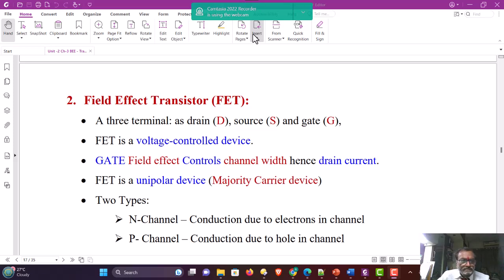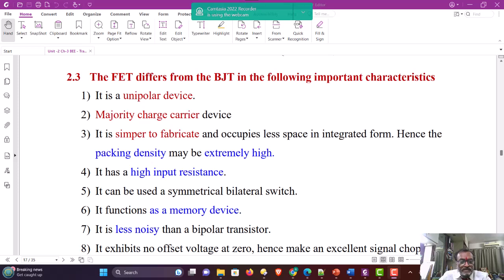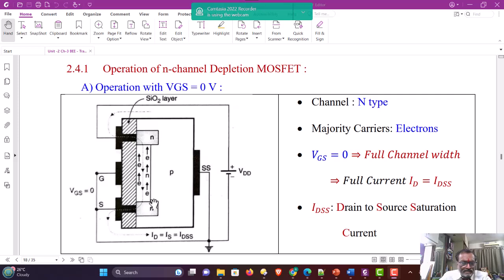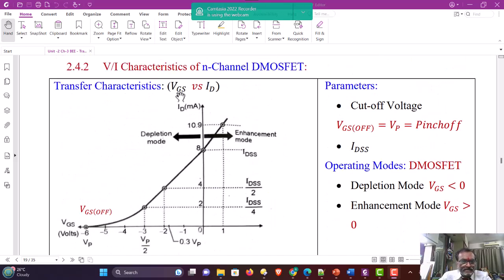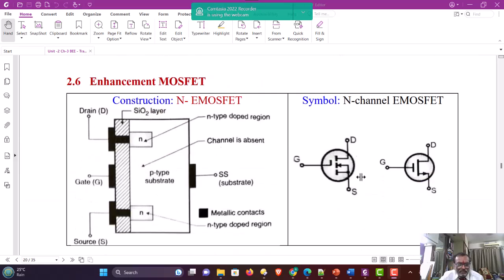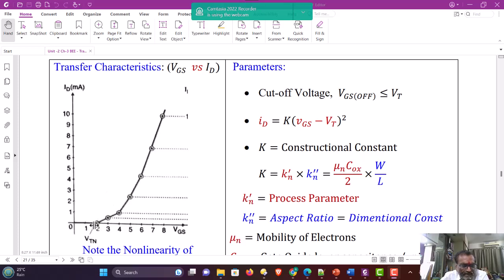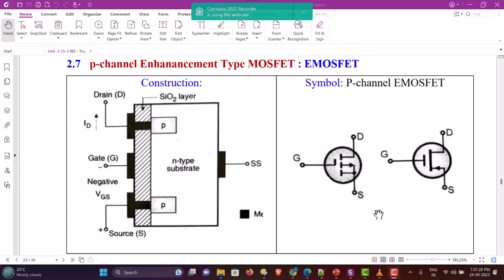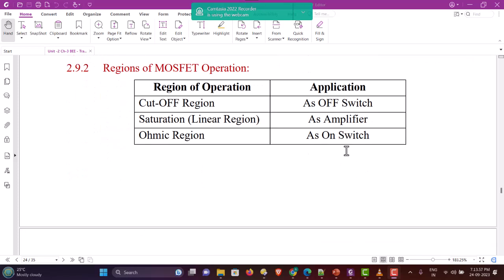05. Unit 2 : Field Effect Transistor (FET) & MOSFET | Types, Operation, V–I Chara. & Applications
⚡ Field Effect Transistor (FET) & MOSFET – Complete Lecture for Basic Electronics Students

In this video, we cover Field Effect Transistors (FETs) in detail — including Depletion and Enhancement type MOSFETs, their construction, operation, and V–I characteristics, along with regions of operation and real-world applications.
This lecture is perfect for Basic Electronics, Electrical, and ECE students looking to understand how FETs and MOSFETs function and how they differ from BJTs.

📘 Topics Covered in this Video:
🔹 Introduction to FET

What is a Field Effect Transistor?

Classification of FETs (JFET & MOSFET)

Difference between FET and BJT

🔹 MOSFET Types & Operation

n-channel Depletion Type MOSFET (D-MOSFET)
 • Construction & Working
 • V–I Characteristics

p-channel Depletion Type MOSFET

n-channel Enhancement Type MOSFET (E-MOSFET)
 • Operation & Transfer Characteristics

p-channel Enhancement Type MOSFET
 • Characteristics & Applications

🔹 Other Key Topics

Regions of MOSFET Operation (Cutoff, Linear, Saturation)

Advantages and Limitations of MOSFETs

Comparison: BJT vs MOSFET

Applications of MOSFETs in amplifiers and switches

🎯 Who Should Watch:

Electronics / Electrical / Instrumentation Engineering Students

Students studying Basic Electronics or Analog Electronics

Learners preparing for GATE, ESE, JE, or University Exams

Anyone who wants to understand FETs and MOSFETs in an easy, conceptual way

⚡ Key Learning Outcomes:

✔ Understand how FETs differ from BJTs
✔ Learn construction and operation of Depletion & Enhancement MOSFETs
✔ Analyze V–I characteristics and operating regions
✔ Compare n-channel vs p-channel MOSFETs
✔ Discover real-world applications of MOSFETs in electronics circuits